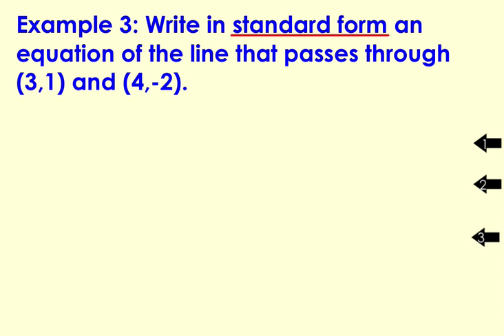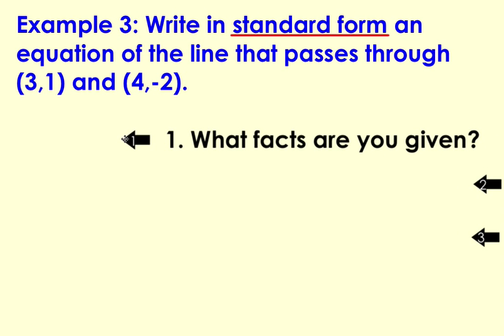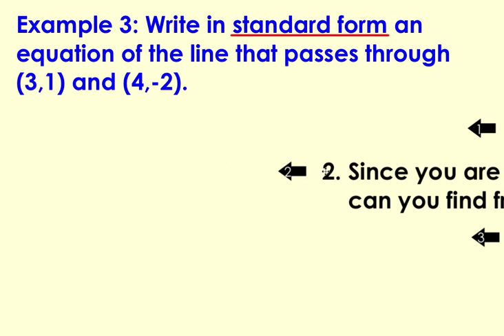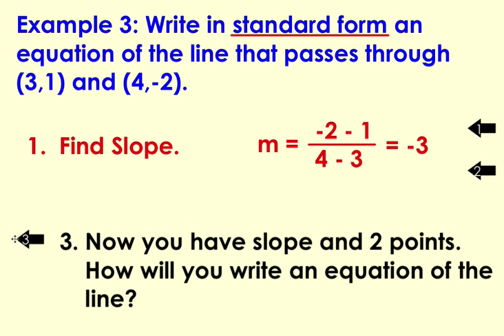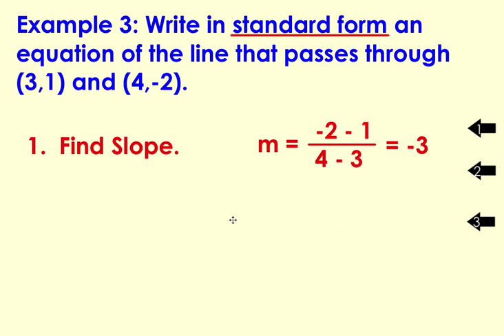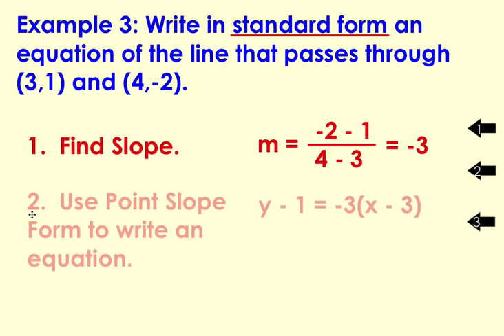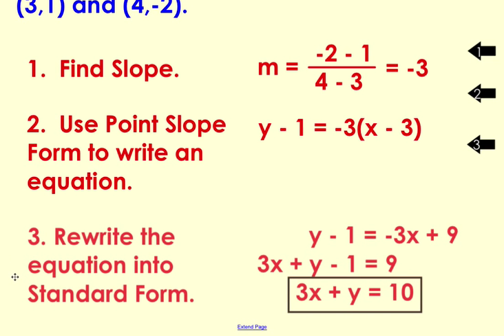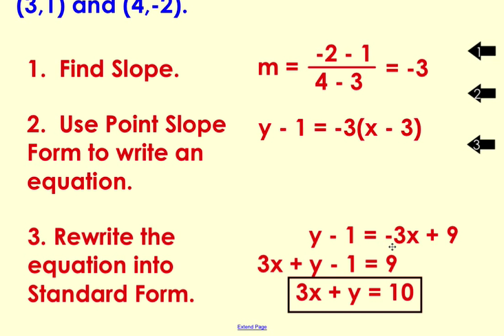Writing the Equation of a Line in Standard Form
(1) Find the slope given two ordered pairs.
(2) Write an equation of a line in Point Slope Form.
(3) Rewrite the equation of a line from Point Slope Form to Standard Form.